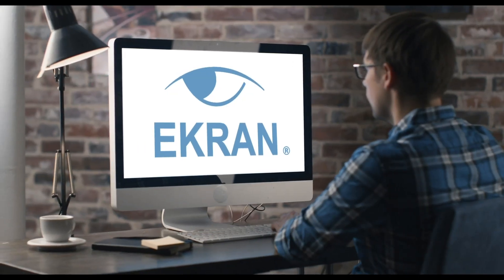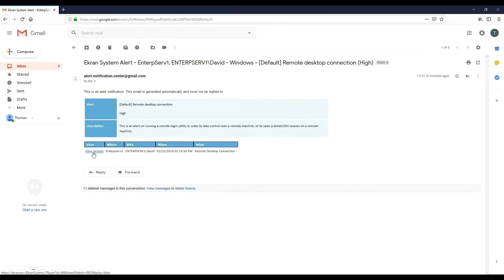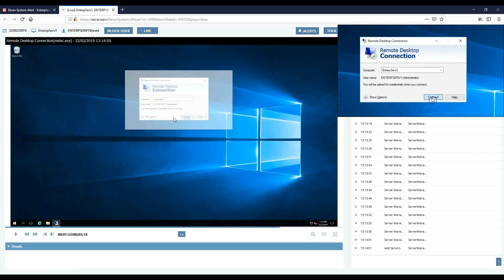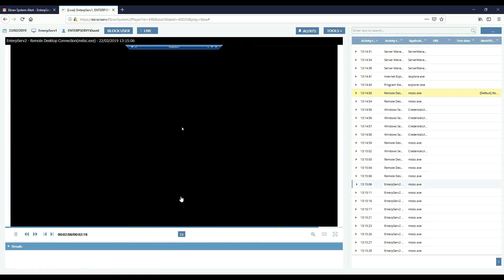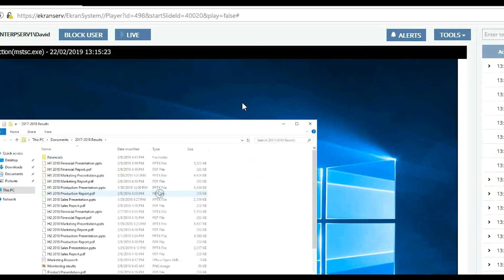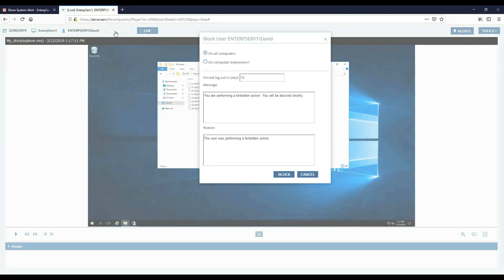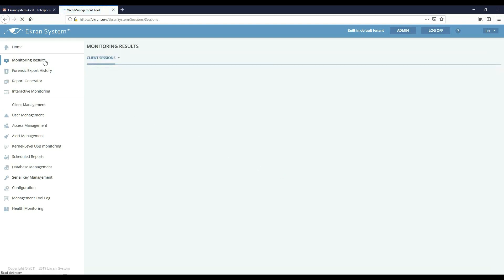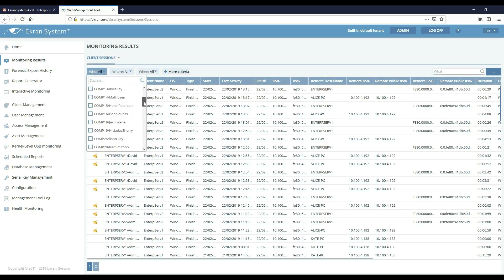Ekran System Product Demonstration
Watch how Ekran System works for PAM and Insider Threat detection!

ADVERTISEMENT

Produced by Cybercrime Magazine